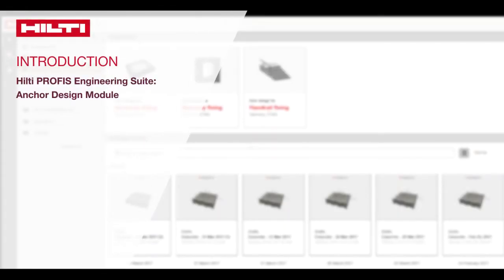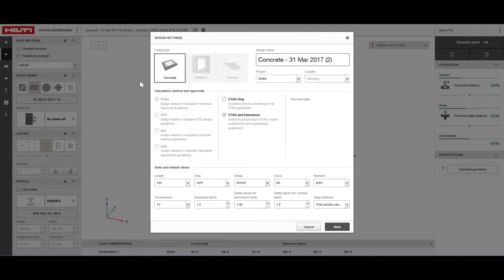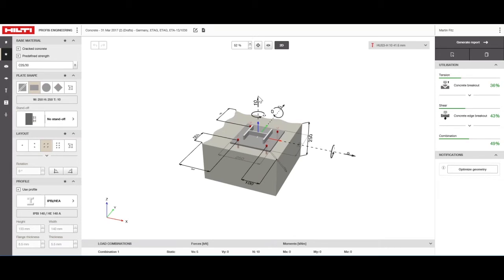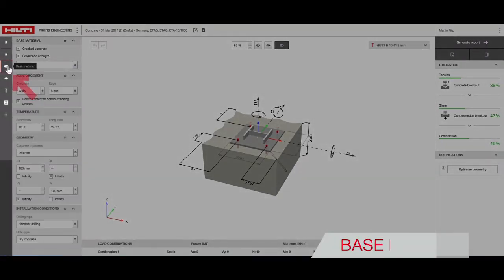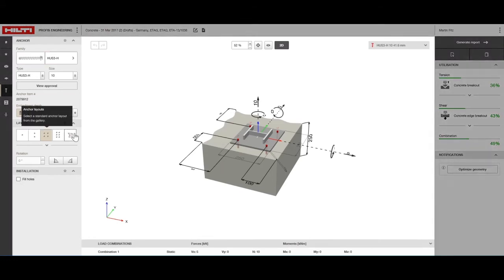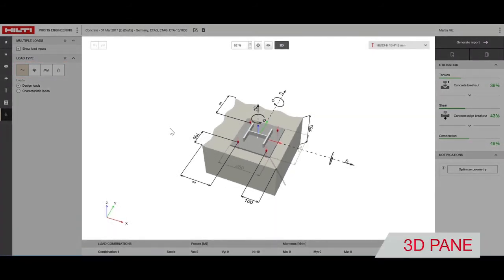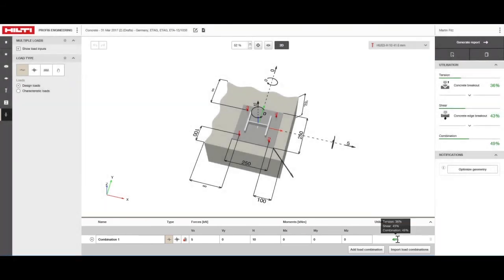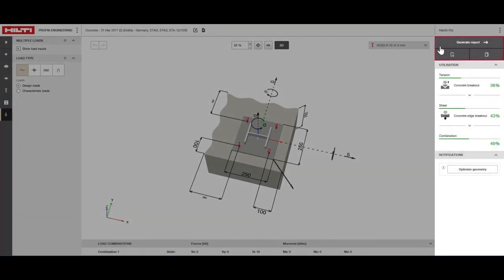Hilti PROFIS Engineering Anchor Design Module Tutorial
How to get started with PROFIS Engineering Anchor Design Module. Learn how to navigate the module, optimize your design, and save your results.